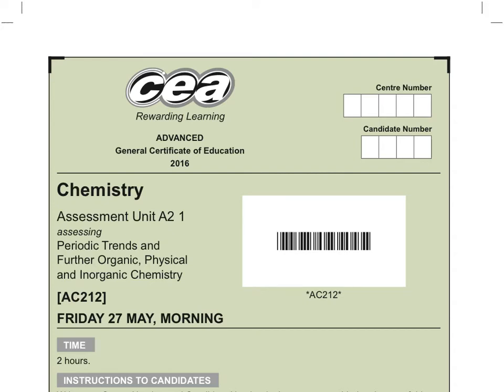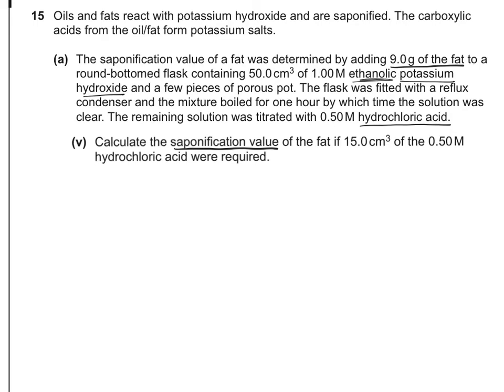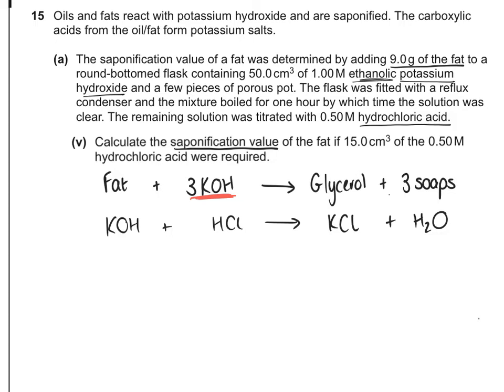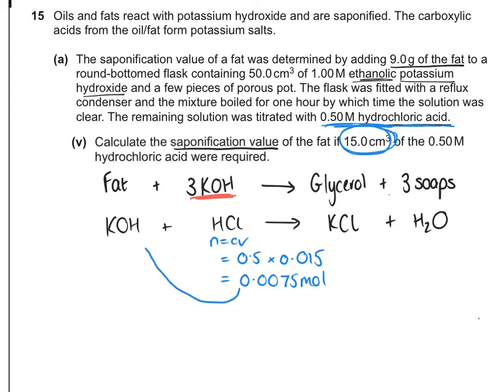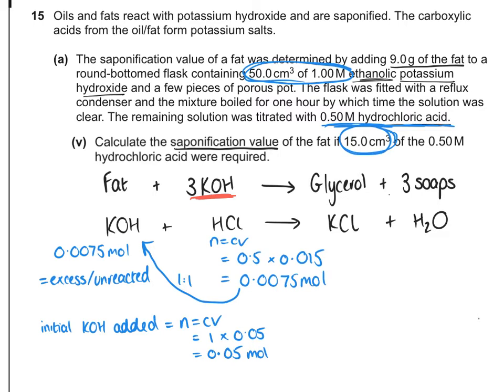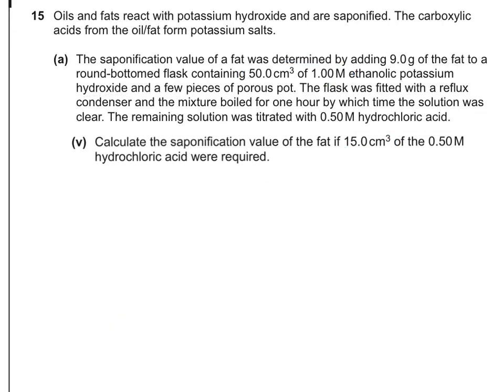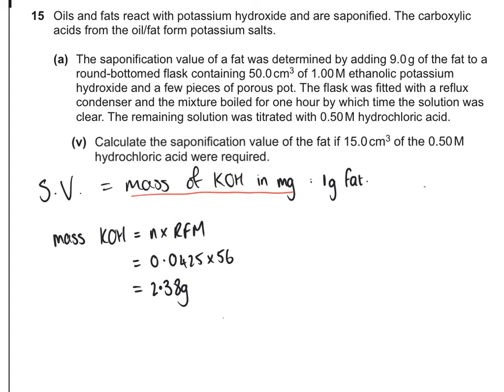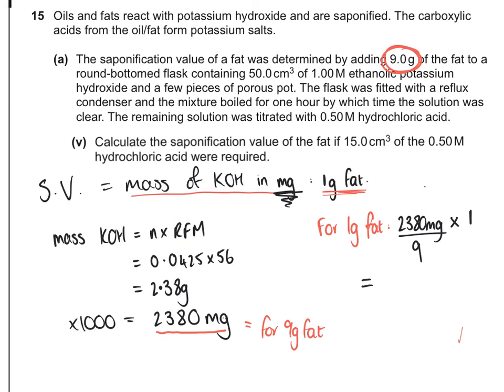A2-1 May 2016 Q15a(v) - Saponification Values